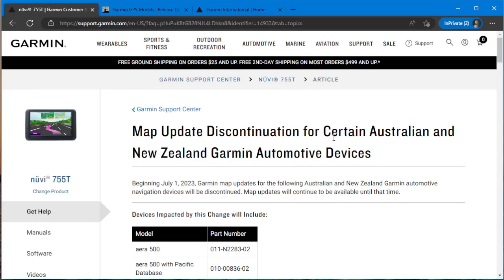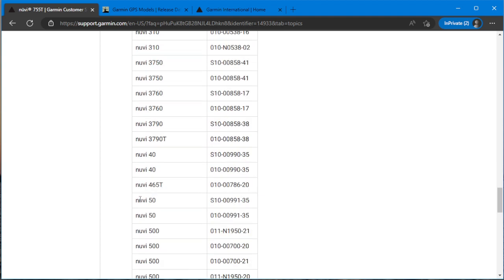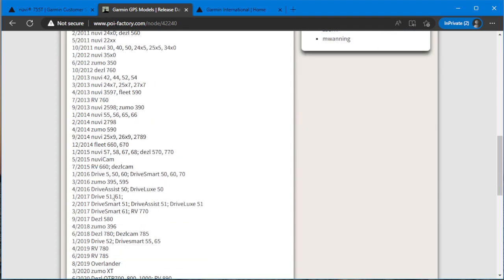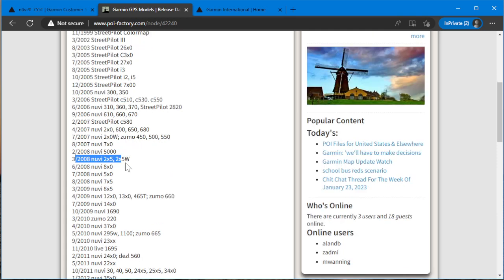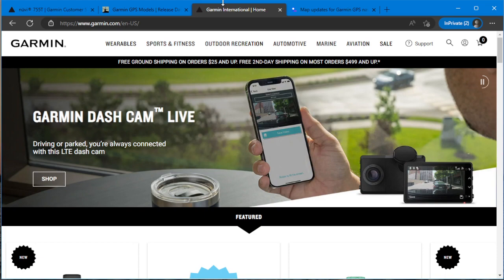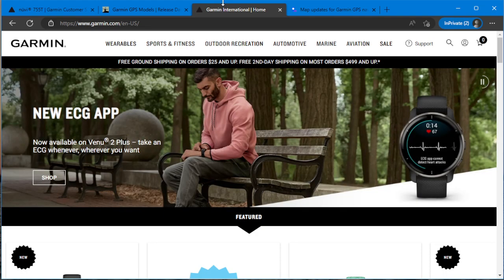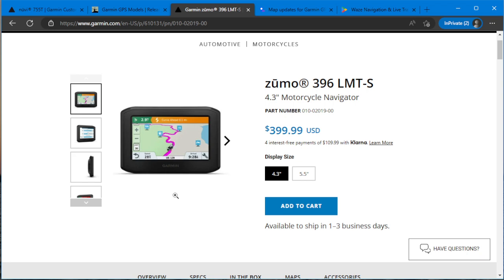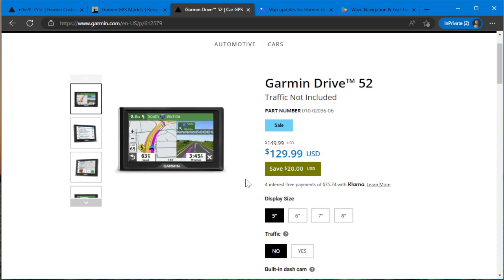Garmin discontinuing map updates for certain models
Is yours in the list?